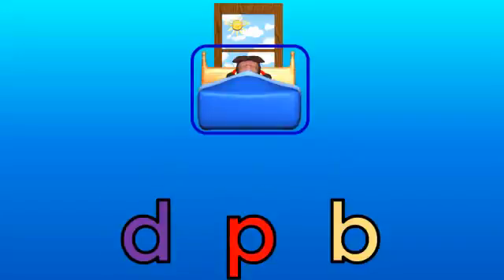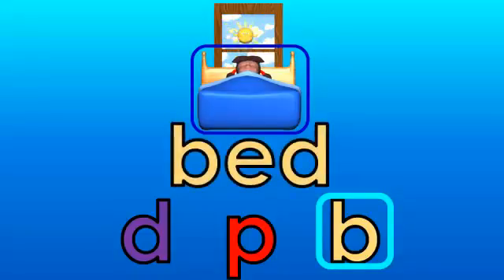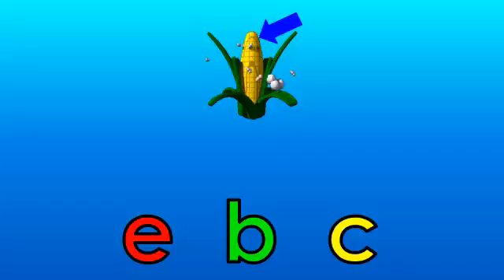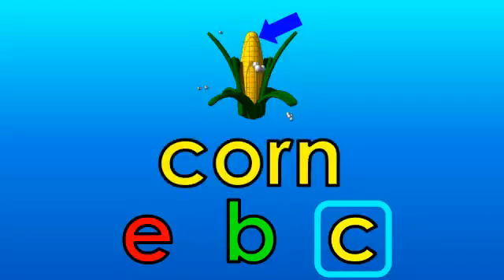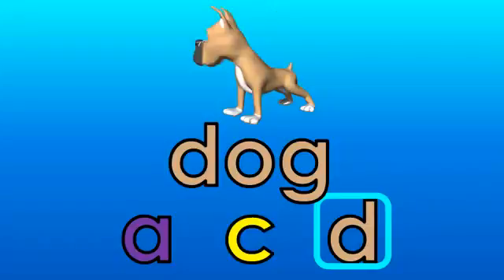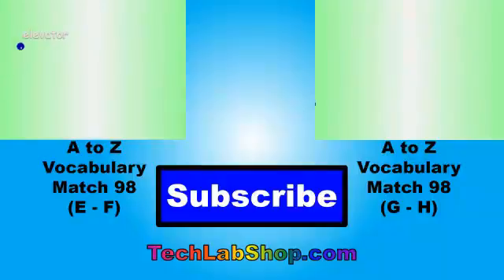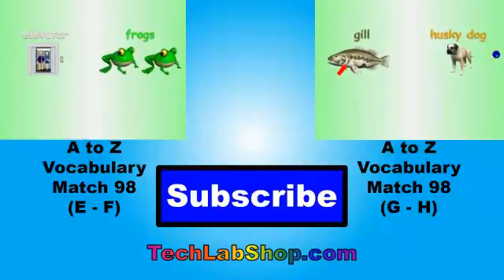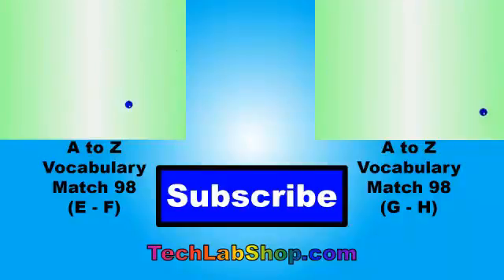What is the Beginning Sound? 50 - Letters (A to D)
What is the beginning sound of the picture?  This is an activity to help your children learn the beginning phonic sound of fun animated words/pictures.  You can pause the video to see if your child can figure out the beginning sound of all the pictures.  We hope you have fun with your child with this activity.